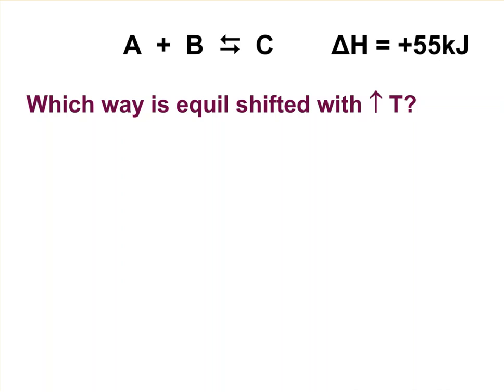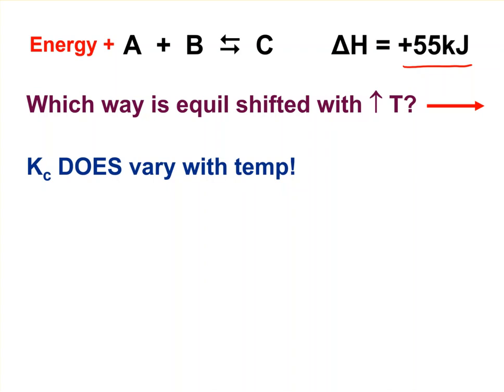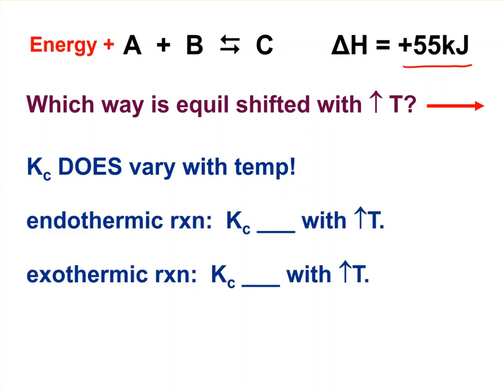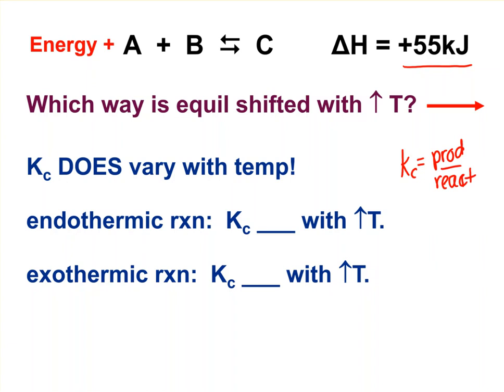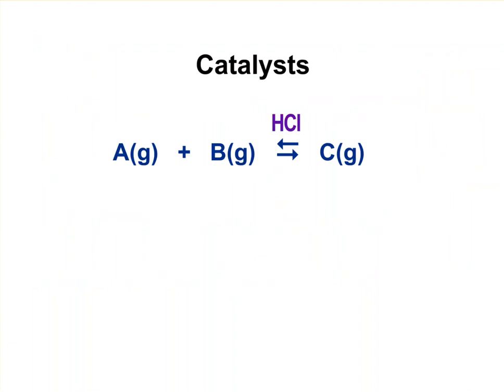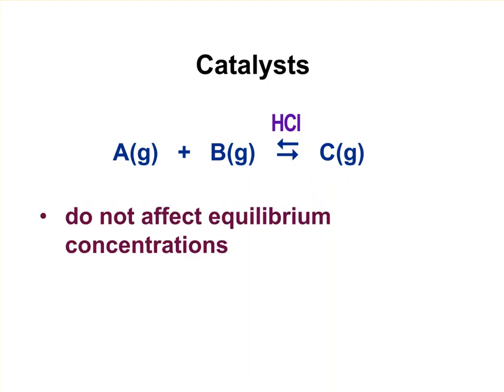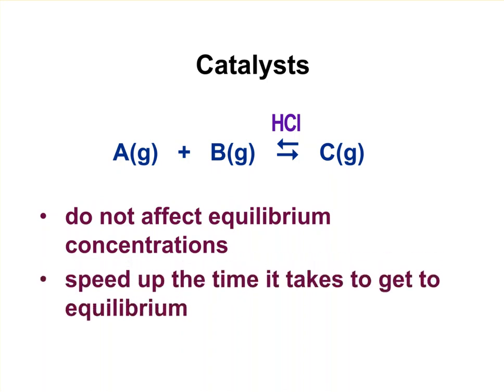equil lecture ppt 3